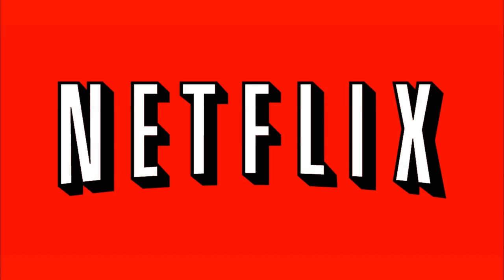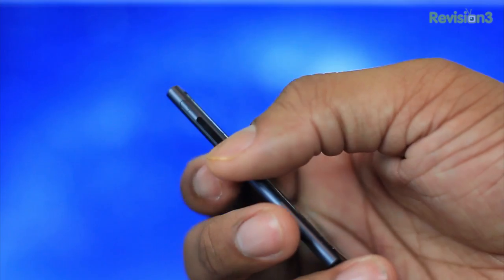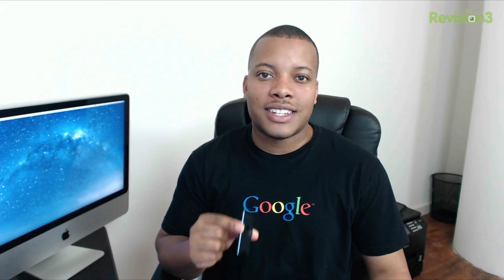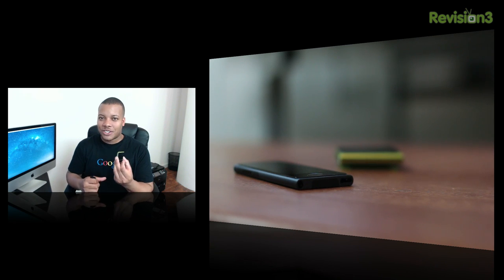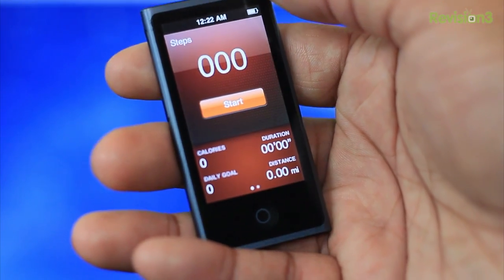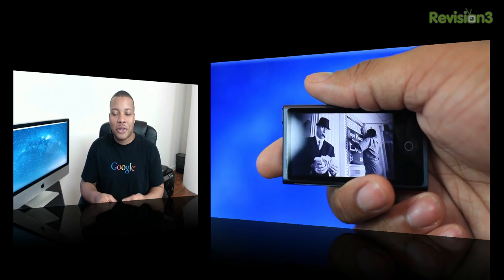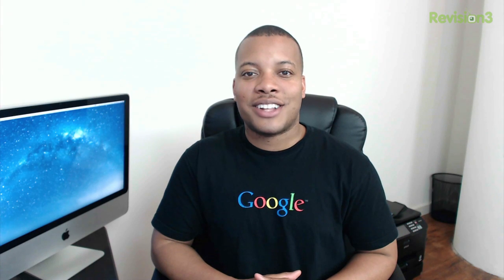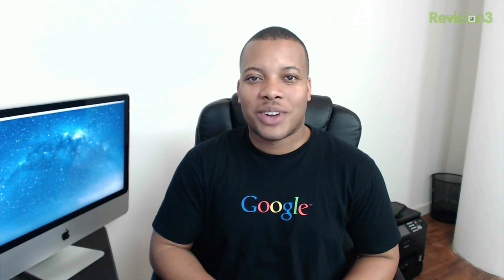iPod Nano Review (2012)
In this video, I review the latest 7th generation Apple iPod Nano. Apple decided to switch up the design again and make this new Nano super slim with a 2.5 inch display. A couple of the new features include Bluetooth 4.0, the new lighting connector port, and the ability to rewind FM radio. Is this new iPod Nano worth it? Watch and find out!